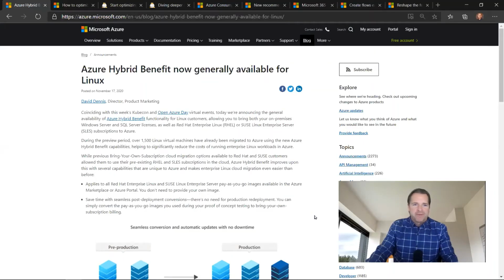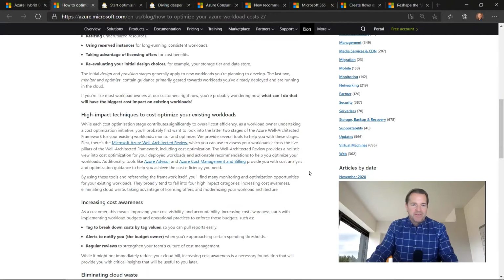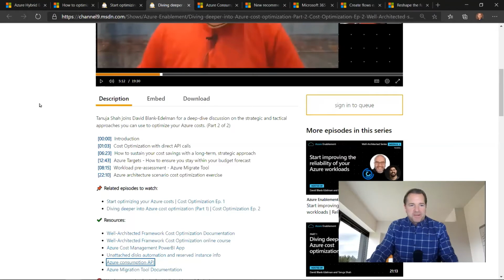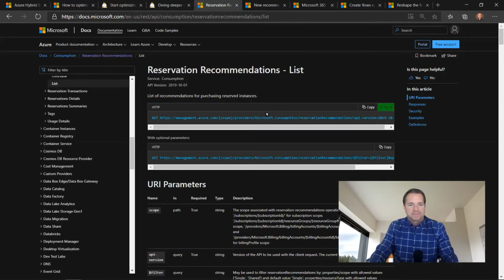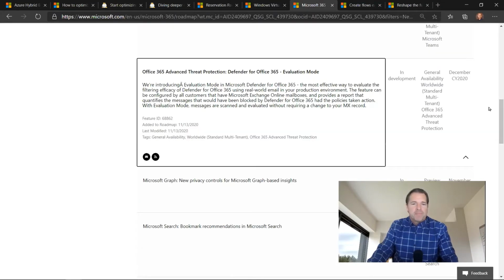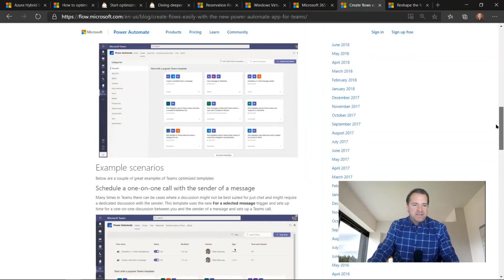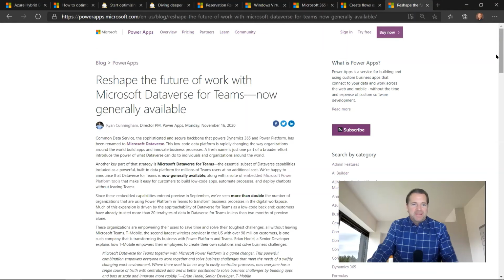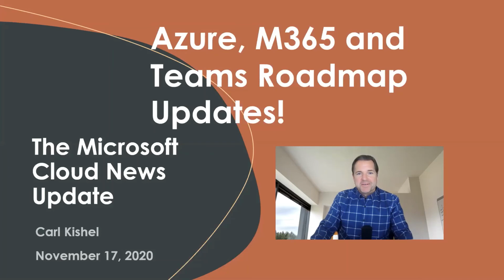Microsoft News Update - 11/17/20 - Microsoft Azure News Microsoft Office 365 News Microsoft 365 News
Microsoft News Update for 11/17/20 - Azure and Office 365 Roadmap Update, Teams Update

Highlights include:

0:28 Azure Hybrid Benefit now generally available for Linux

1:05 How to optimize your Azure workload costs

2:55 REST: Azure Consumption APIs

4:45 Office 365 Advanced Threat Protection: Defender for Office 365 - Evaluation Mode

5:32 Create flows easily with the new Power Automate app for Teams

6:39 Microsoft Dataverse for Teams—now generally available